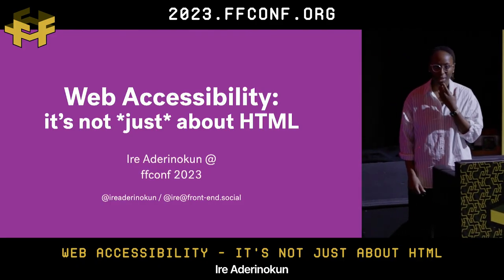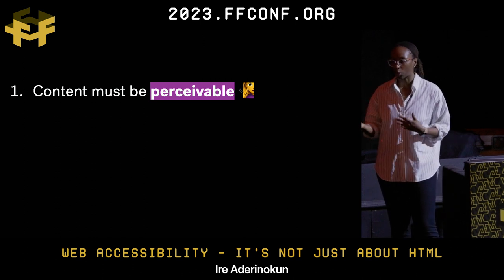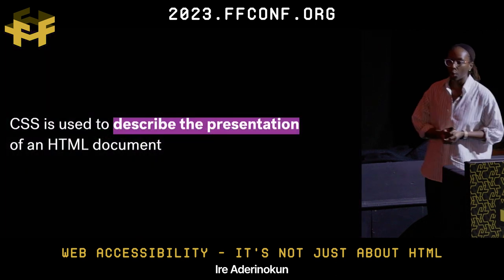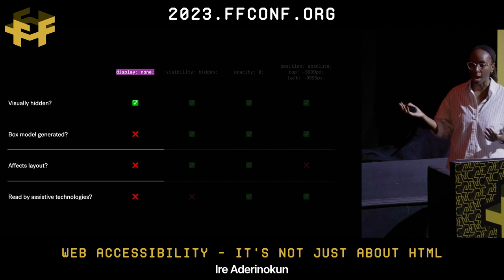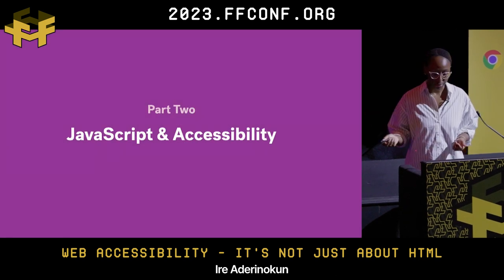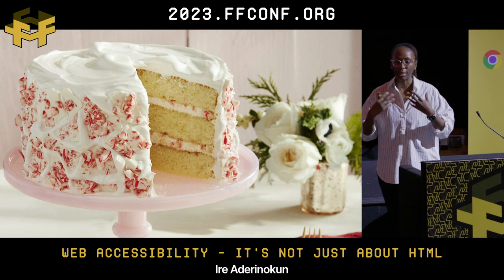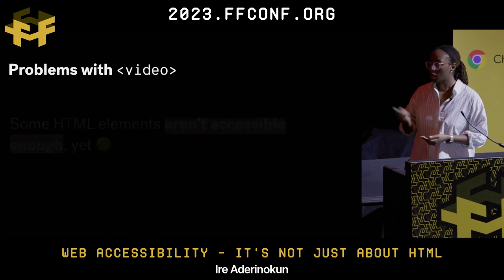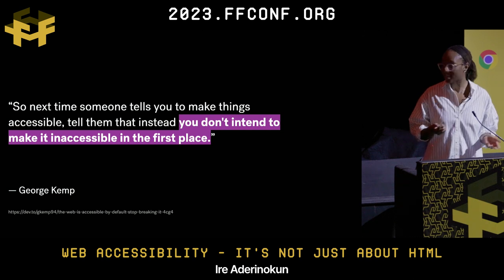4. Web accessibility - it's not just about HTML / Ire Aderinokun / ffconf 2023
Plain Old Semantic HTML allows accessible web pages, but CSS and JavaScript can hinder accessibility by altering element meaning, behavior, or blocking content. Learn how to use them appropriately to enhance accessibility and adapt experiences for all users